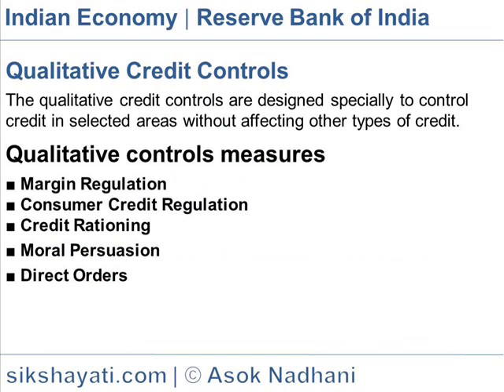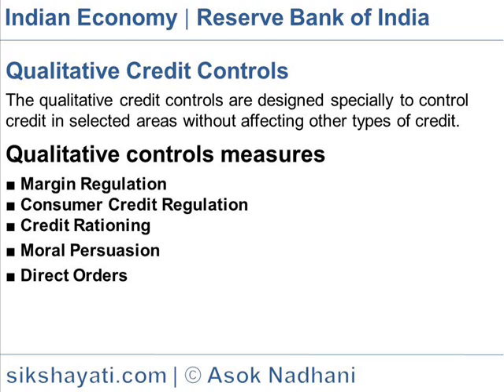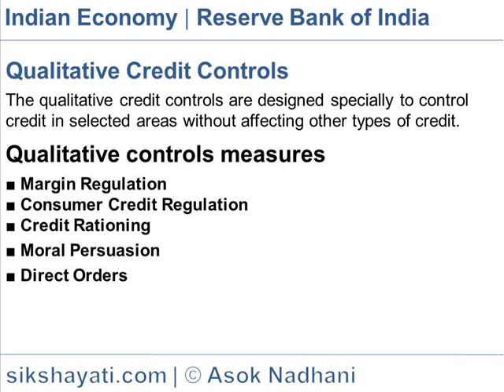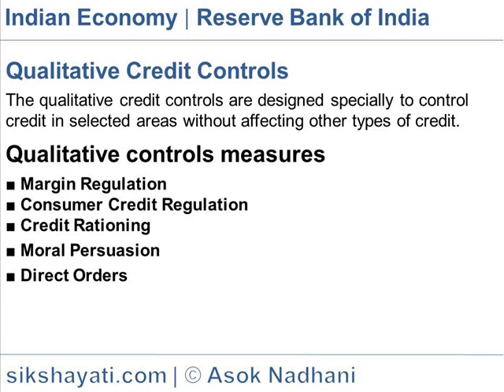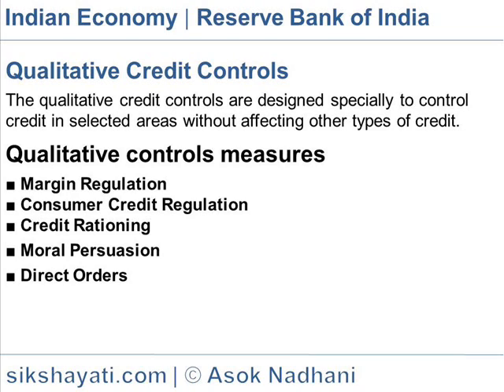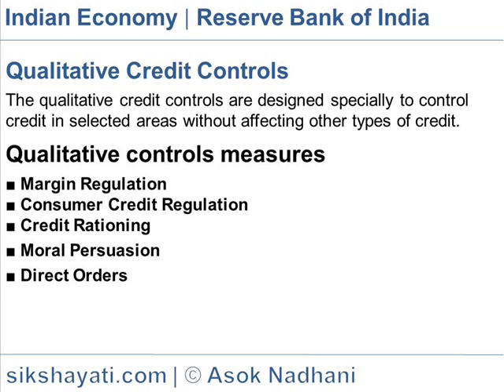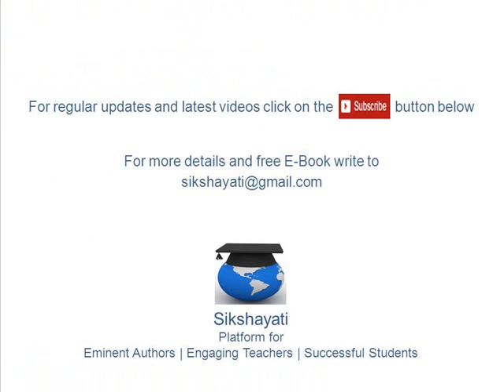Qualitative Credit Controls by RBI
Explains Quantitative and Qualitative credit controls measures by RBI to control money supply in market